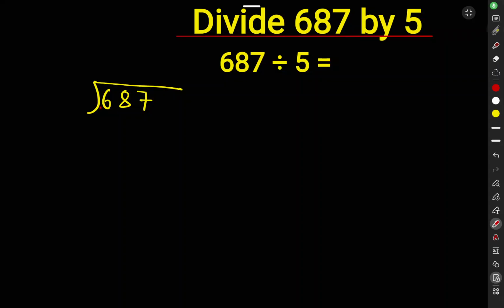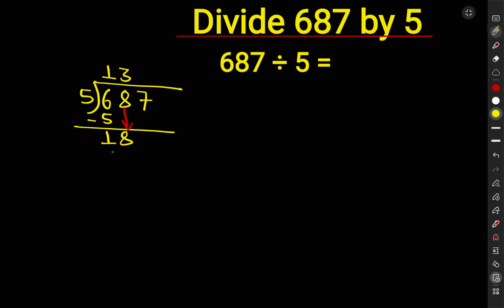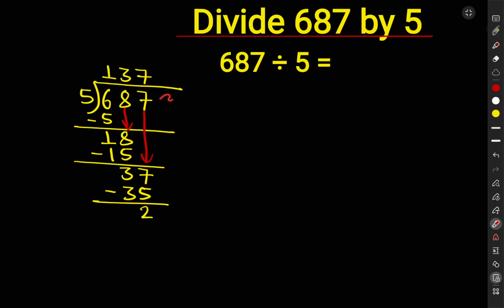687÷5 Divide 687 by 5 (Long division Method)